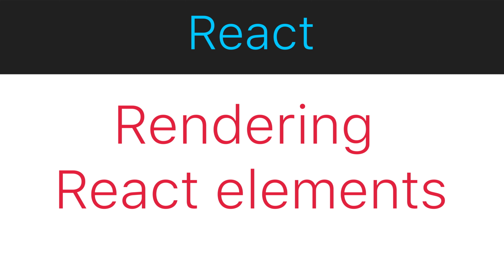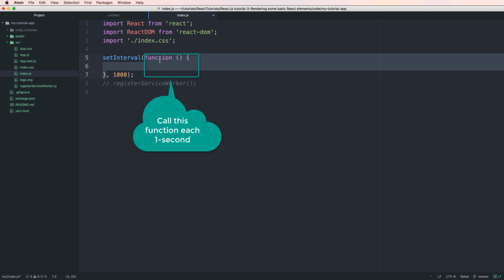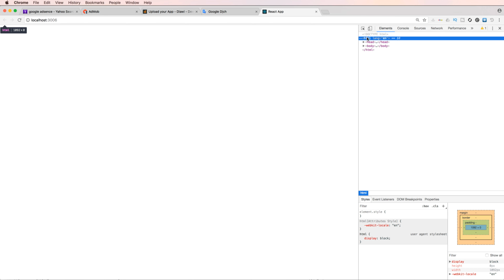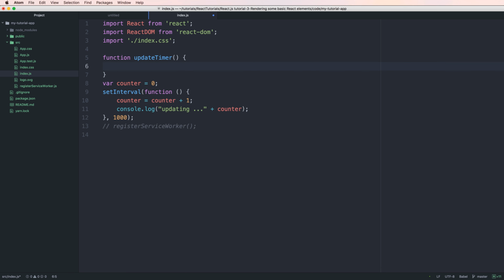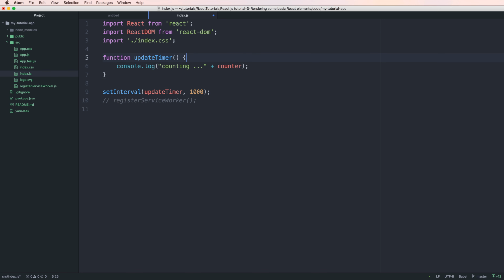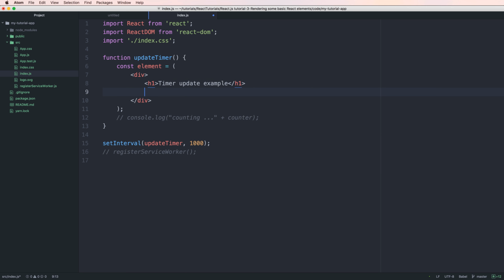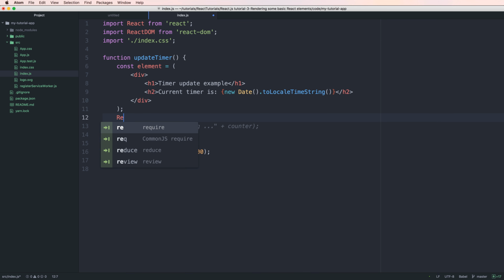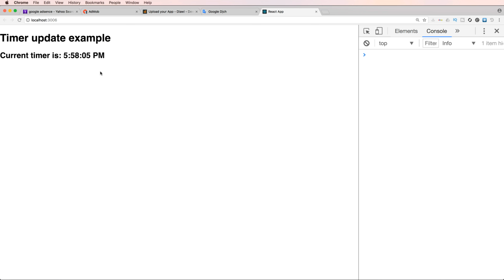Lession 03 React js#3 Rendering some basic React elements